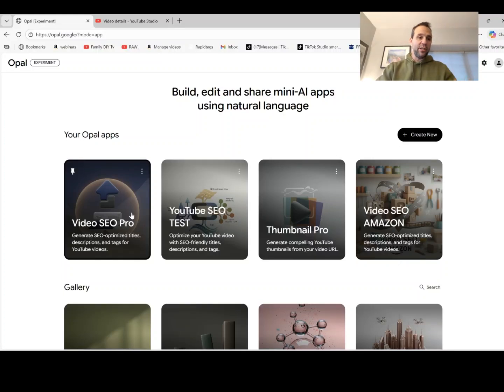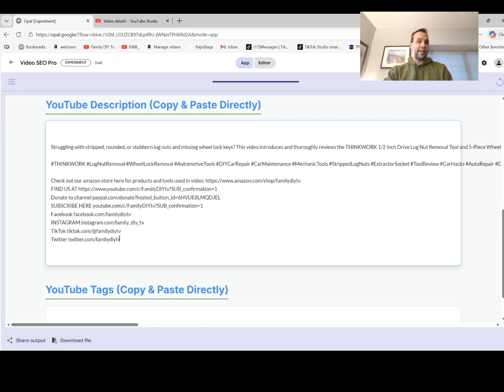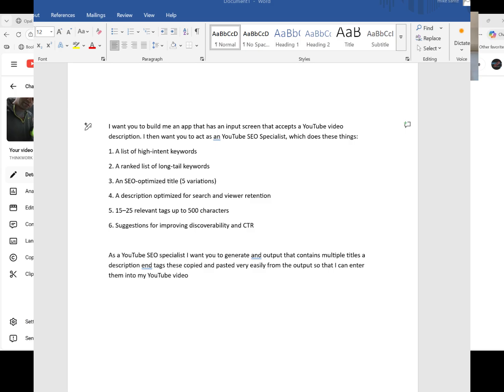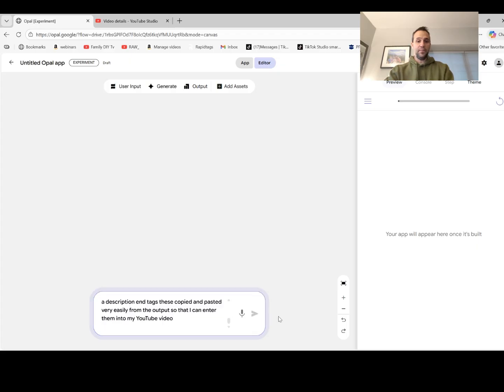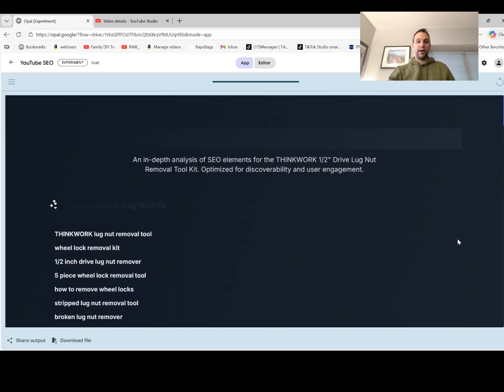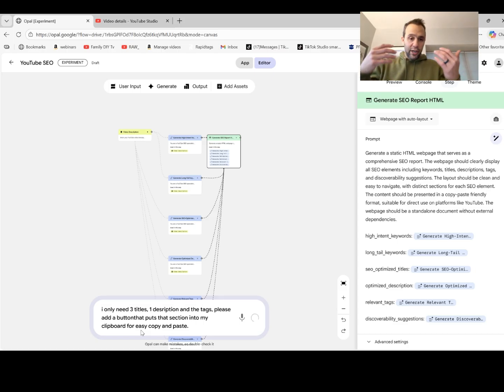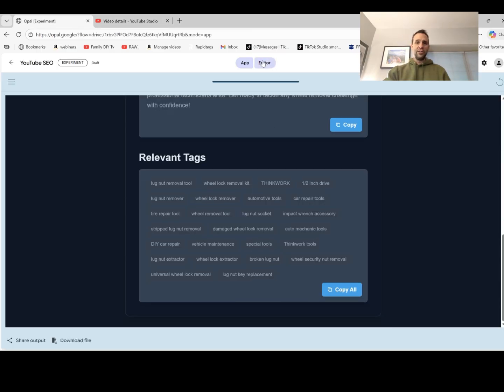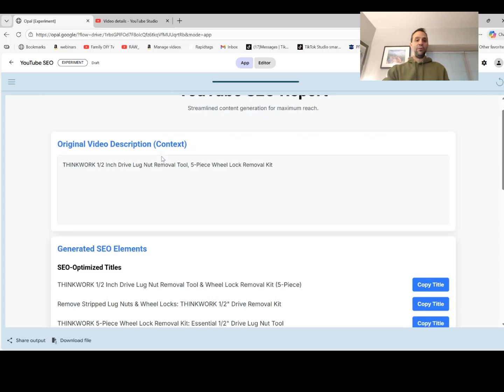How to Create an SEO YouTube App using Opal (Generate Titles, Descriptions & Tags)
Tired of manually optimizing your YouTube videos for search? Discover how to build your own powerful **YouTube SEO App** using the innovative **Opal framework**! In this comprehensive tutorial, we'll guide you step-by-step through creating an AI-powered tool that automatically **generates optimized titles, descriptions, and tags** for your videos. Streamline your workflow, boost your content's discoverability, and maximize viewer engagement.

This video is your ultimate guide to leveraging AI for **YouTube content optimization**. We break down the entire process, from setting up your development environment to integrating sophisticated AI models within Opal that understand YouTube's algorithm. Say goodbye to guesswork and hello to data-driven **video SEO**!

*   **Create a custom AI YouTube tool:** Understand the architecture and principles behind building an intelligent application with Opal.
*   **Generate High-Ranking YouTube Titles:** Develop a module that crafts compelling, keyword-rich headlines designed to attract clicks and improve search visibility.
*   **Automate SEO-Optimized Descriptions:** Learn to programmatically create comprehensive video descriptions that are packed with relevant keywords, inform viewers, and satisfy YouTube's ranking factors.
*   **Intelligently Suggest YouTube Tags:** Implement an AI-driven system to identify and suggest the most effective tags for your videos, expanding your reach and targeting the right audience.
*   **Boost Your YouTube Views & Subscribers:** Equip yourself with a tool that helps your content rank higher, leading to increased watch time and channel growth.

This tutorial is perfect for developers looking to explore practical AI applications, content creators aiming to revolutionize their **YouTube workflow**, and anyone interested in building smart, automated solutions with Opal.

Ready to transform your **YouTube SEO strategy**? Watch now and start building your ultimate **AI YouTube Assistant**!

TIMESTAMPS:
0:00 Introduction: Build Your Own YouTube SEO App with Opal
1:15 Why AI and Opal for YouTube Optimization?
2:40 Setting Up Your Opal Development Environment
4:55 Designing the AI-Powered Title Generator
8:10 Crafting the Smart YouTube Description Engine
12:05 Implementing Intelligent Tag Suggestions
15:30 Testing Your New YouTube SEO Tool
17:45 Customizing & Scaling Your Opal App
19:00 Next Steps & Revolutionizing Your YouTube Strategy

Don't forget to LIKE this video if you found it helpful, SUBSCRIBE to our channel for more AI development and YouTube optimization tutorials, and COMMENT below with your questions or your biggest YouTube SEO challenge!

🔗 Learn More About Opal: [Link to Opal documentation/website]
💡 Our Full AI App Development Playlist: [Link to your channel's relevant playlist]
📚 Advanced YouTube Keyword Research Guide: [Link to another relevant video/blog post]

Example Prompt
I want you to build me an app that has an input screen that accepts a YouTube video description. I then want you to act as an YouTube SEO Specialist, which does these things:
1. A list of high‑intent keywords
2. A ranked list of long‑tail keywords
3. An SEO‑optimized title (5 variations)
4. A description optimized for search and viewer retention
5. 15–25 relevant tags up to 500 characters
6. Suggestions for improving discoverability and CTR

As a YouTube SEO specialist I want you to generate and output that contains multiple titles a description end tags these copied and pasted very easily from the output so that I can enter them into my YouTube video